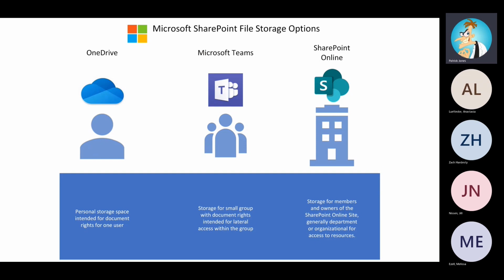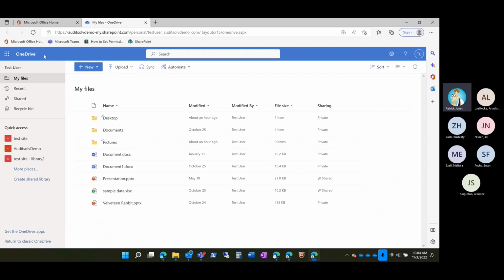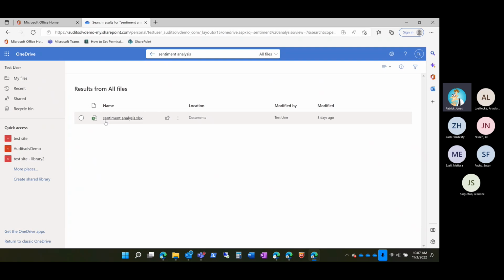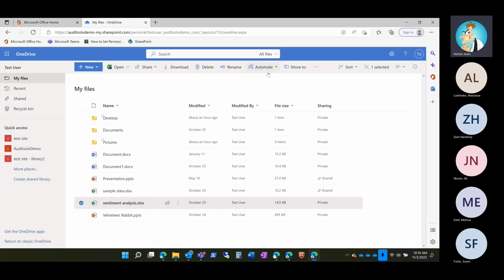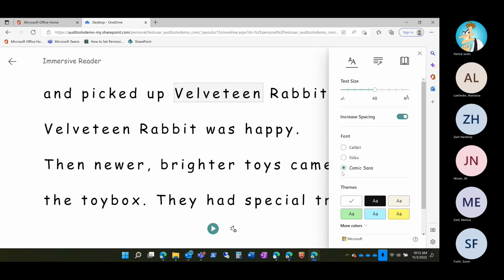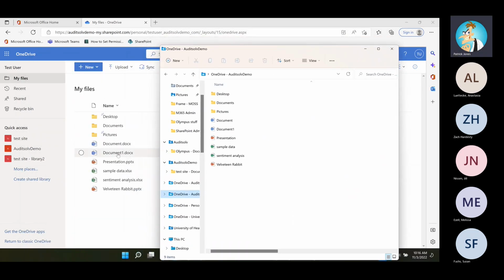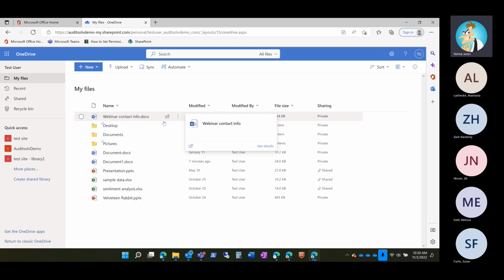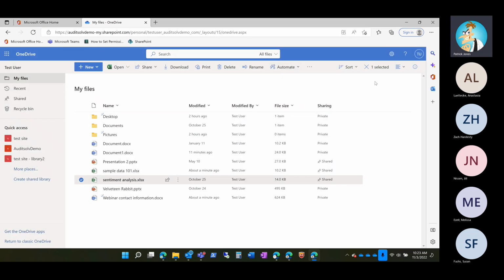OneDrive Basics 20221103 152635 Meeting Recording